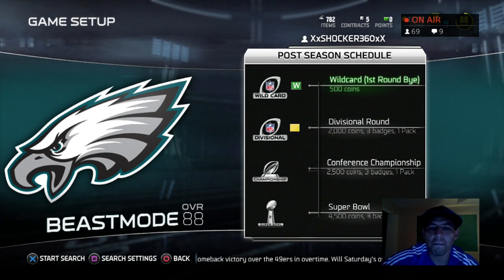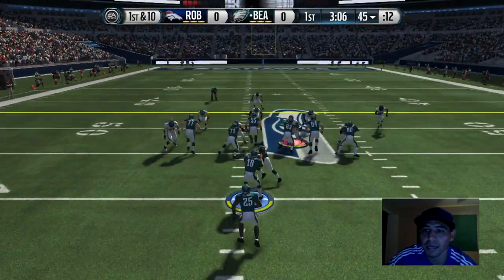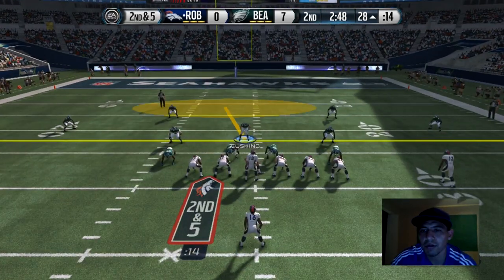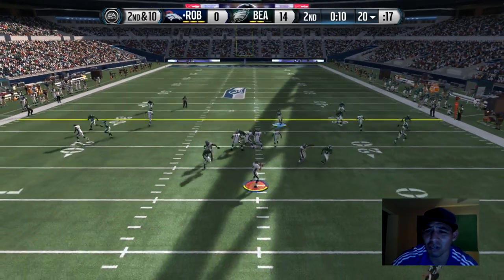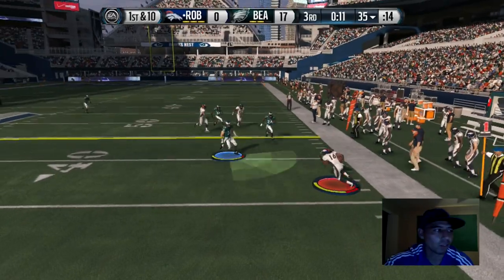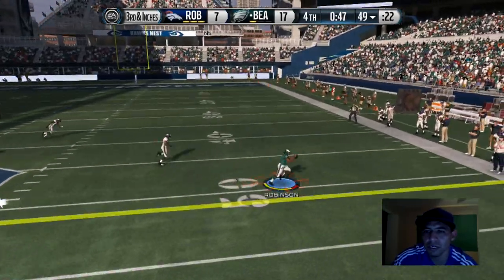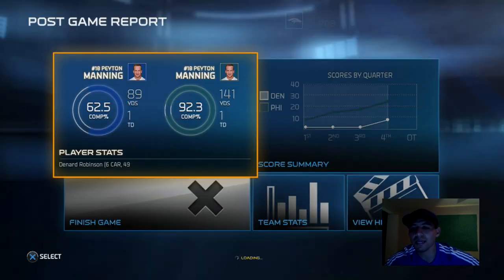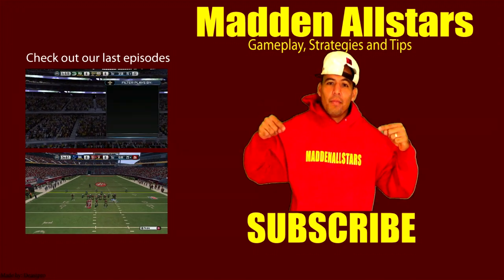Madden 15 | Style Type Tips PASS RUSH DT AGAP! | Divisional Playoffs | Madden 15 Ultimate Team Tips